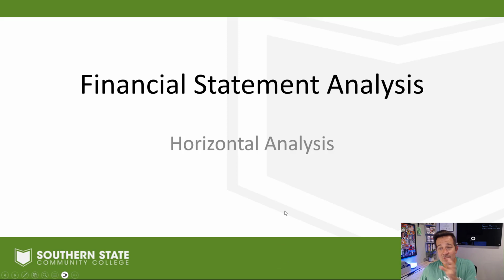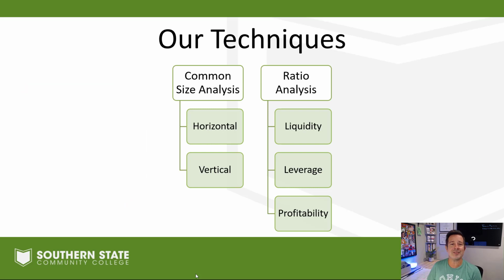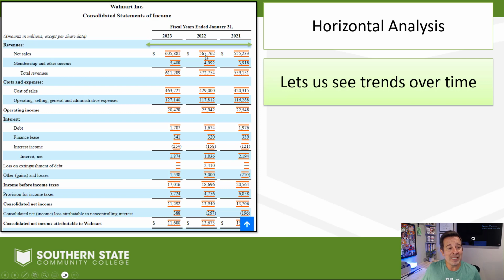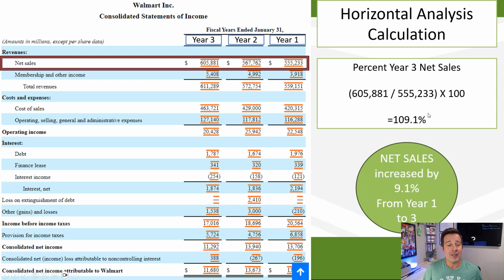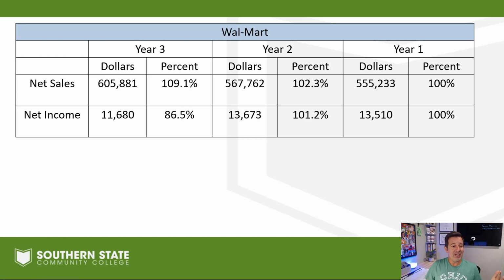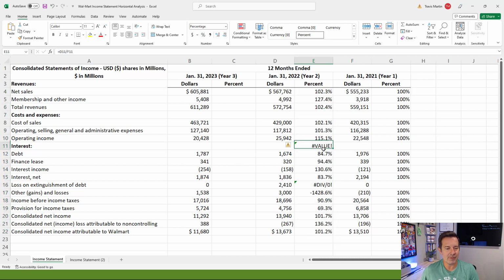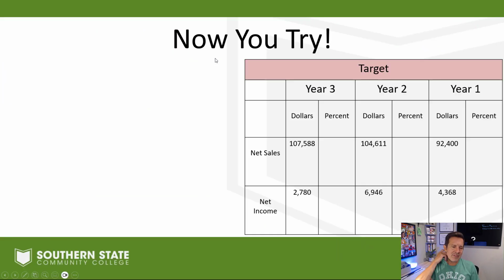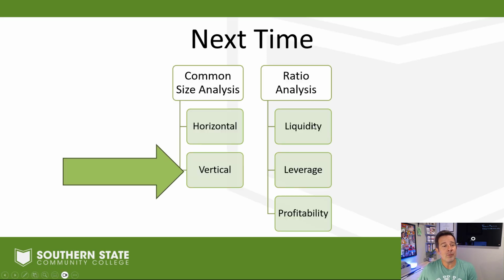ACCT 1102: Horizontal Analysis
Explanation of how to use Horizontal Analysis as part of a comprehensive Financial Statement Analysis.

In this video, we demonstrate Horizontal Analysis using the Income Statements of Wal-Mart and Target.